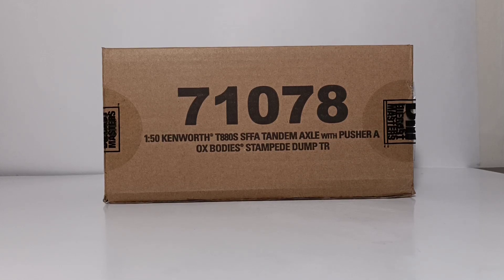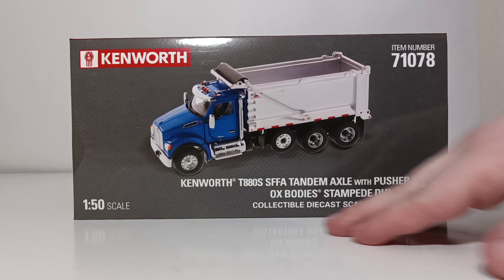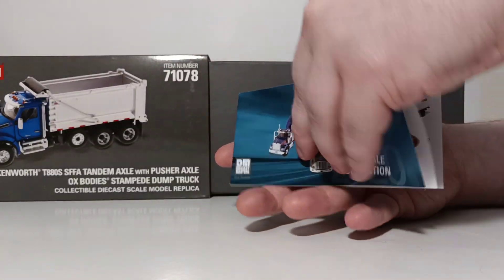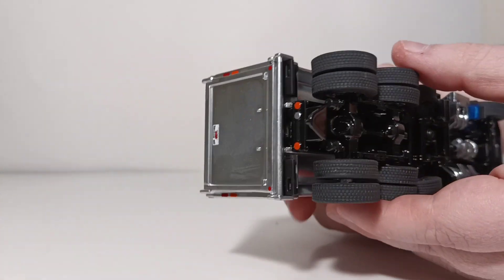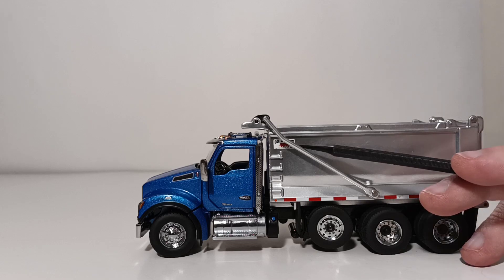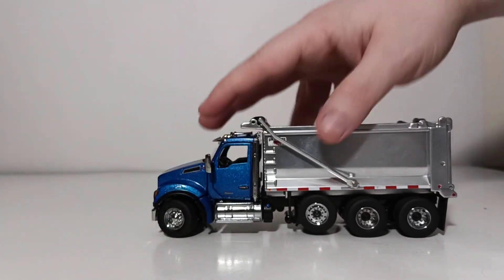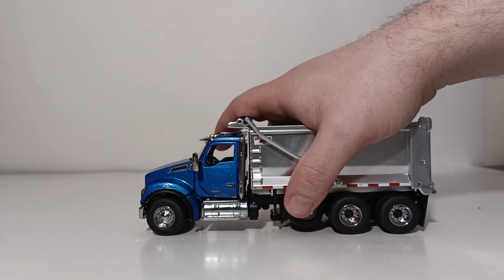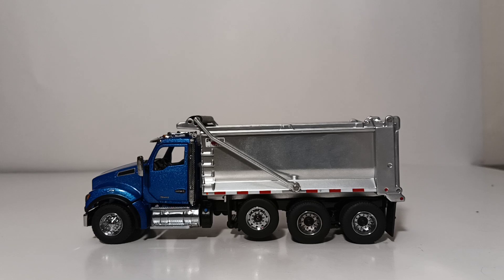Diecast Masters Kenworth T880S SFFA With Ox Stampede Dump Body Unboxing & Review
This is the official Diecast Emporium review of the Diecast Masters Transport Series Kenworth T880S SFFA Tandem Axle with Ox Bodies Stampede Dump Truck in Metallic Blue in 1:50 Scale. The item number is 71078. This is the third of three new dump trucks featuring the Ox Stampede Dump body; with an additional two coming later this year. The truck features interchangeable rear mud flaps which are a nice touch, an opening hood, working steering, and a fully functioning dump bed and tailgate.